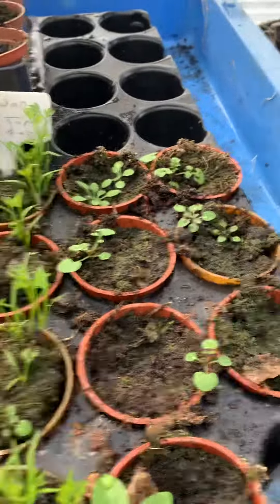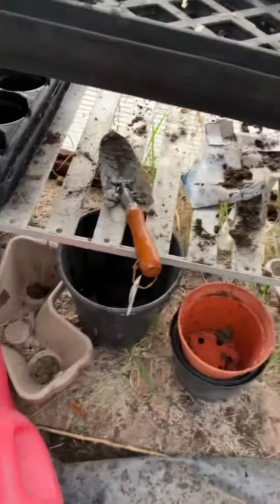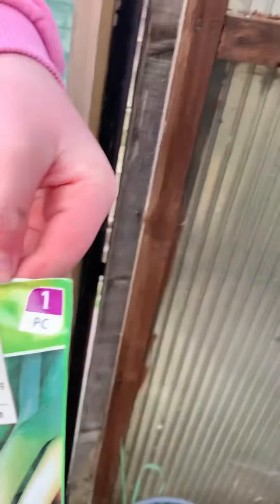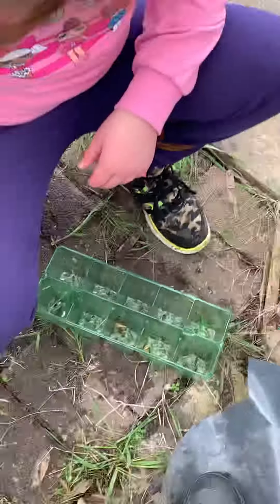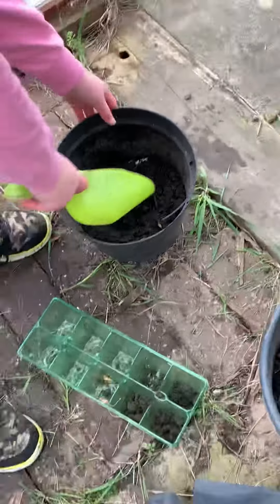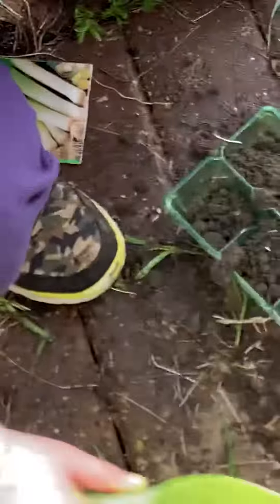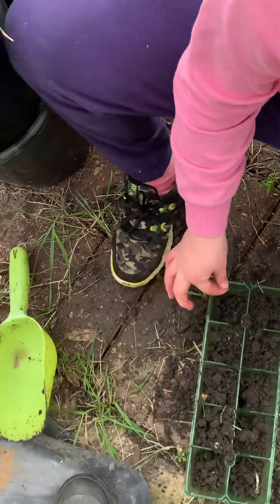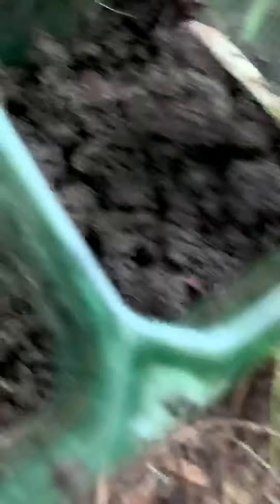Potting shed intro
Welcome to our potting shed where we are starting to grow some vegetables which we will eat and if we have to many will share.